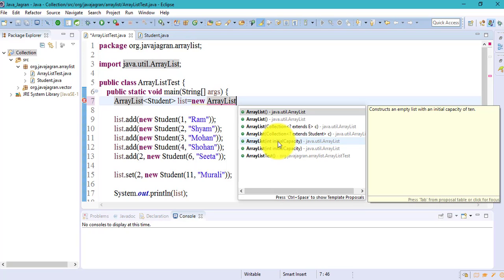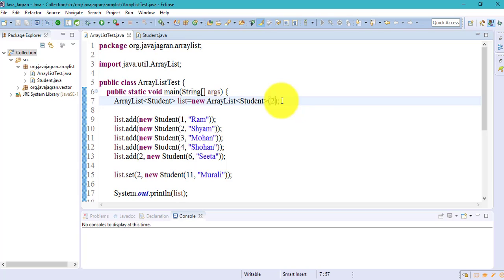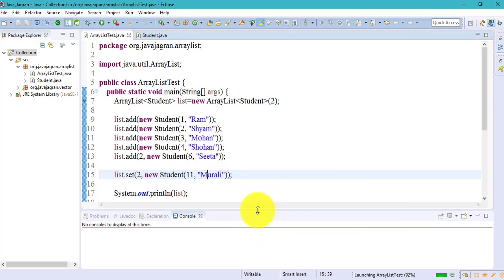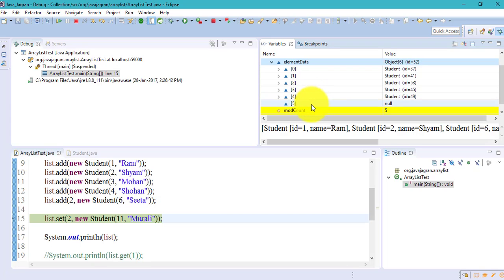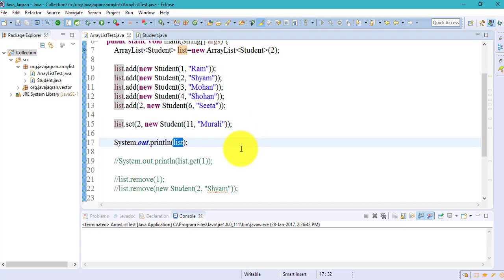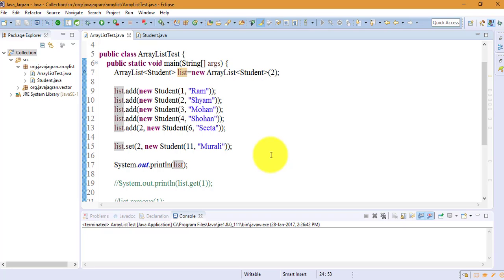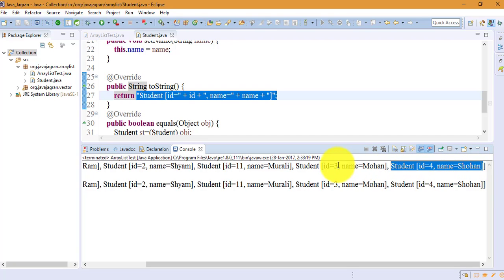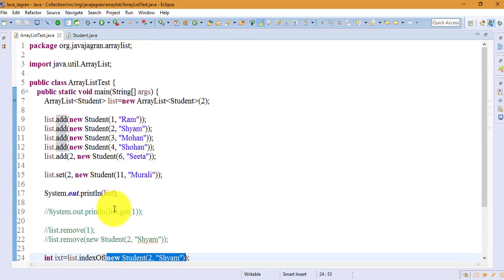06-Internals of ArrayList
It's all about internals of ArrayList. How the ArrayList works internally? What are the important things for ArrayList?